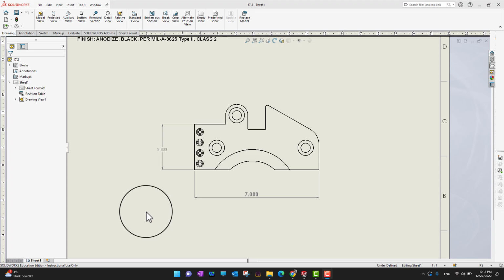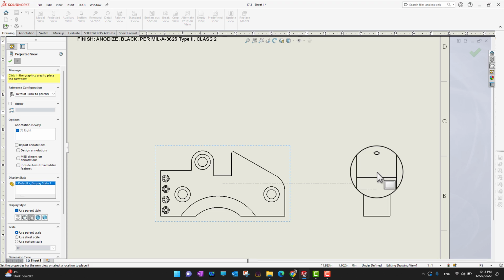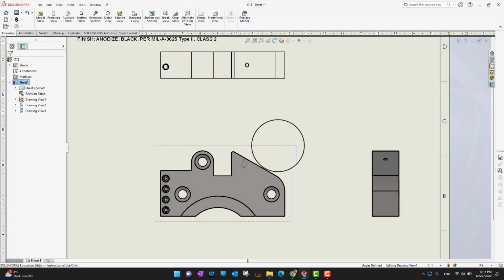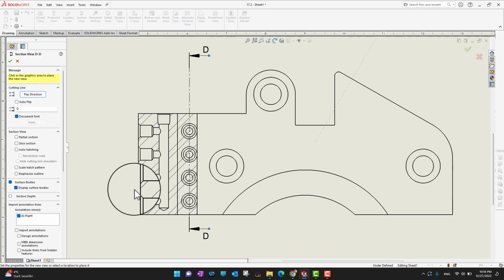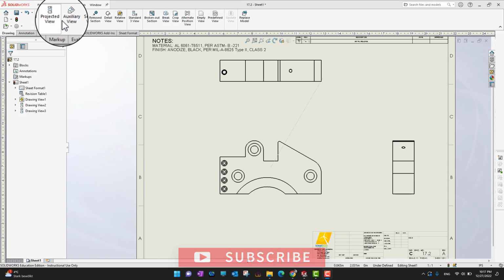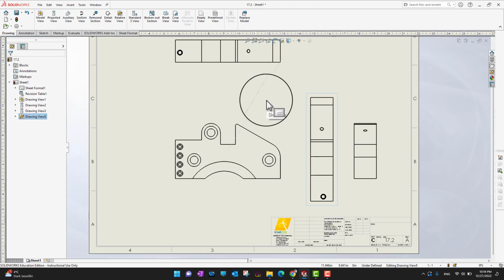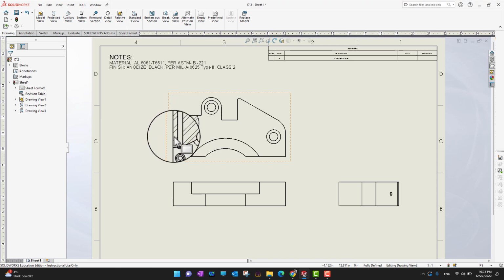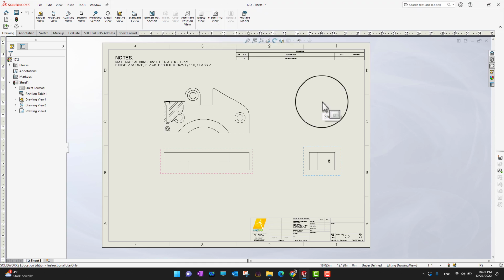Enhance Your Drawings with Special Views : SolidWorks Drawing Tutorial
Ready to take your SolidWorks drawings from good to exceptional? This in-depth tutorial is your guide to mastering special views. Discover how to effectively use section views, detail views, and auxiliary views to communicate complex designs with precision.

Learn essential techniques to improve drawing clarity, reduce ambiguity, and enhance overall professionalism. Whether you're a seasoned SolidWorks user or just starting out, this video will equip you with the skills to create stunning and informative drawings that impress clients and colleagues alike.

Don't miss out on this opportunity to elevate your drawing abilities.